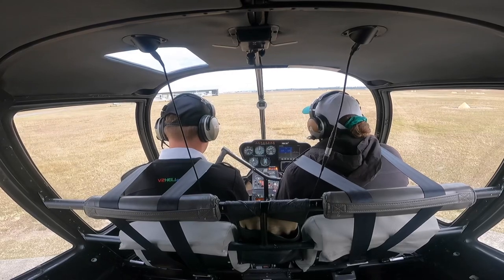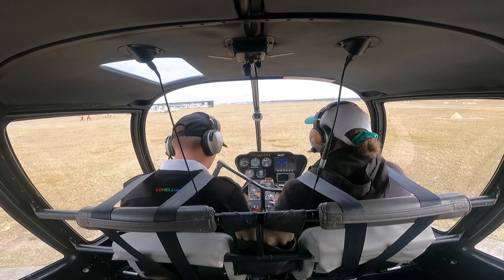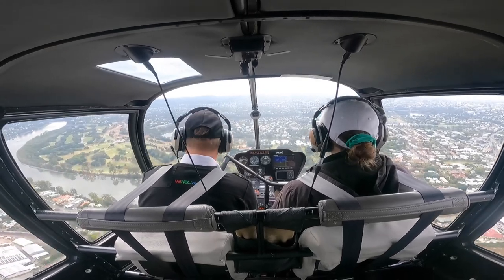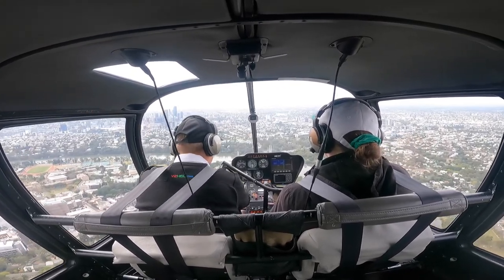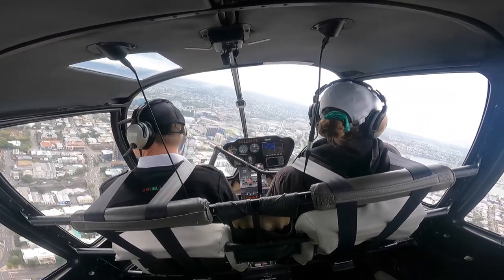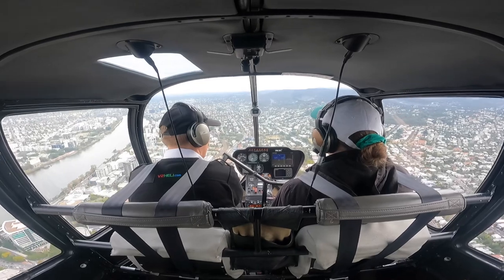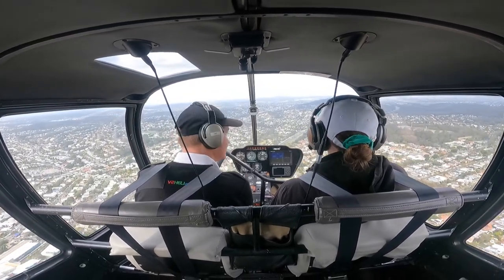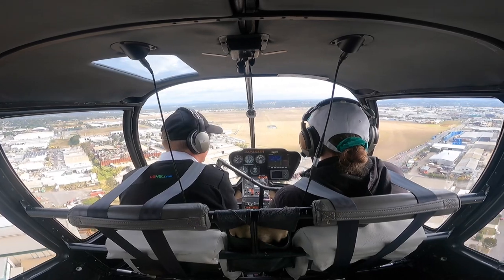Amy’s Brisbane CTR transit R44 12/7/23